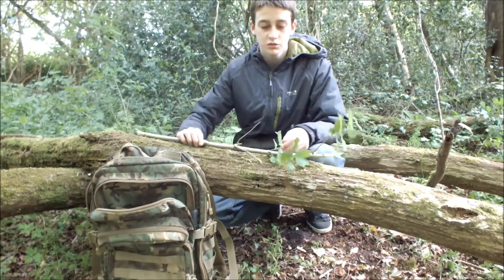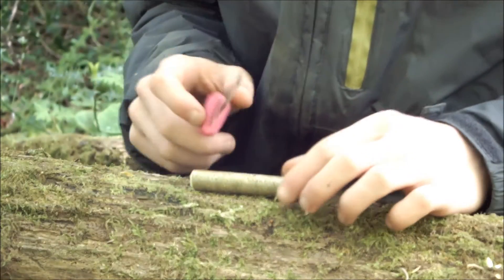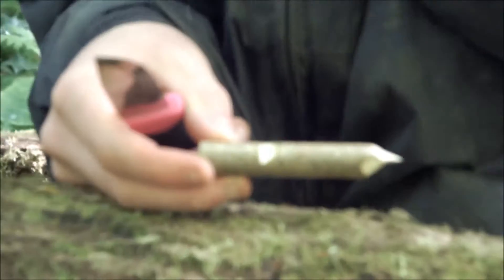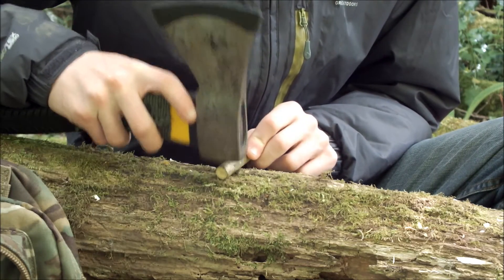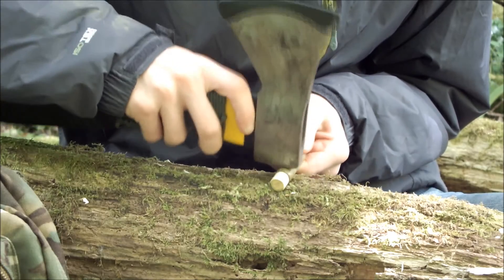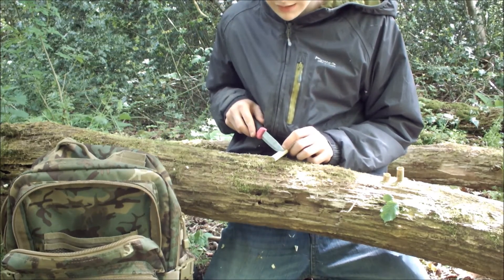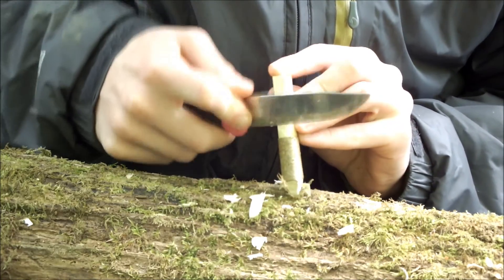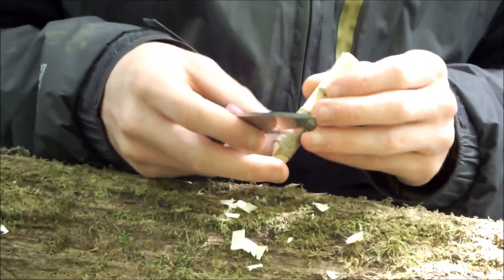How To Make A Buchcraft Whistle